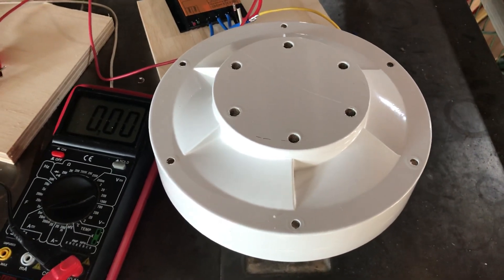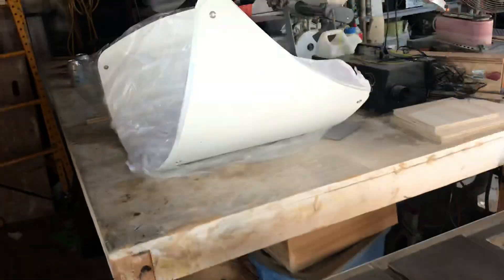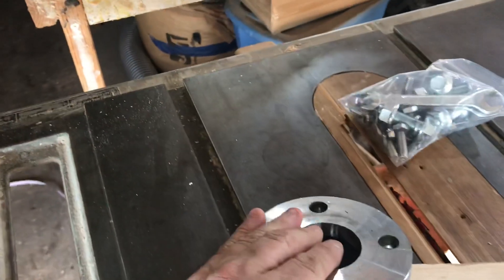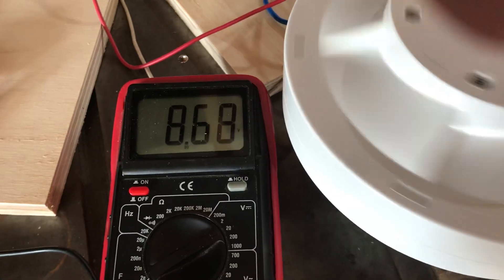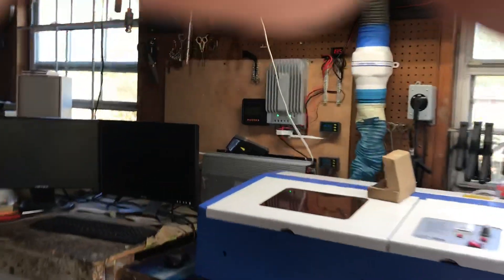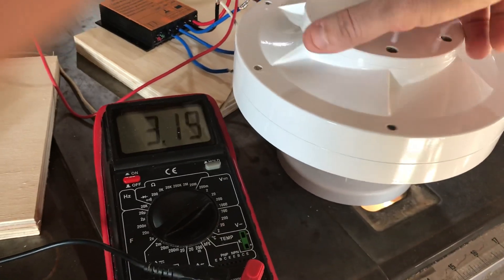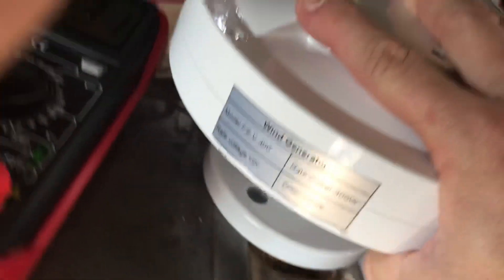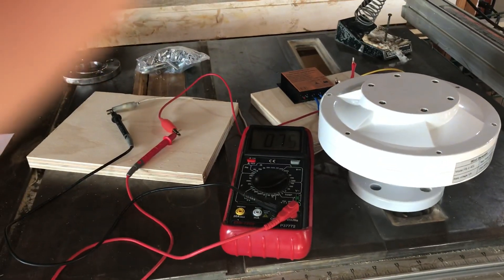Pamico VAWT 400 watt wind turbine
Small bench test. The whole order didn’t come in so I’m just playing around with it